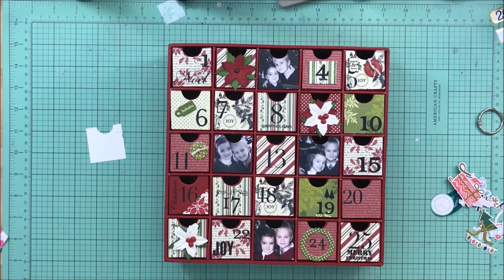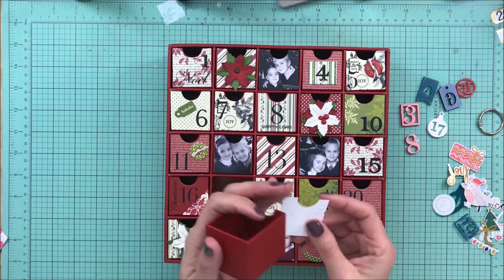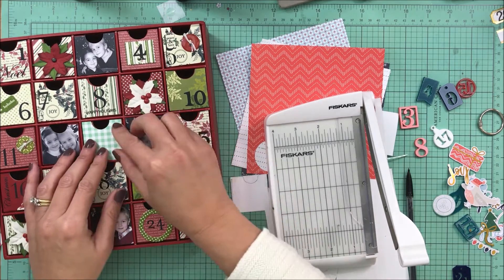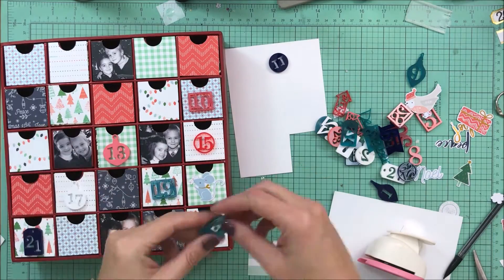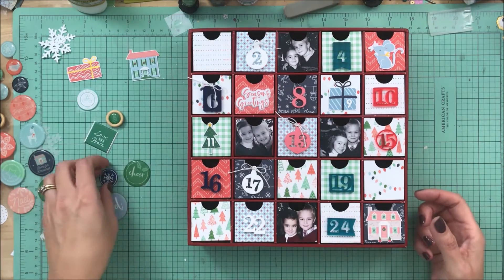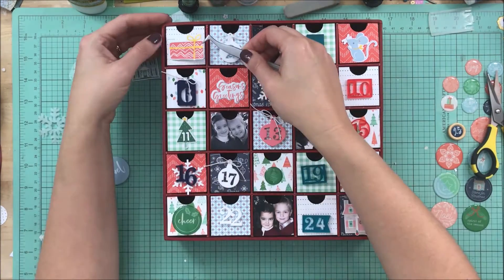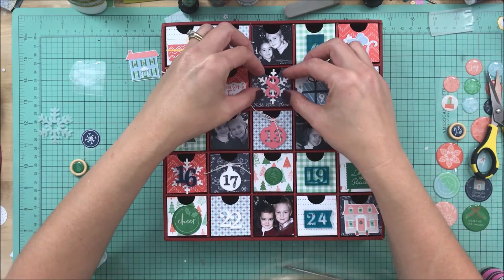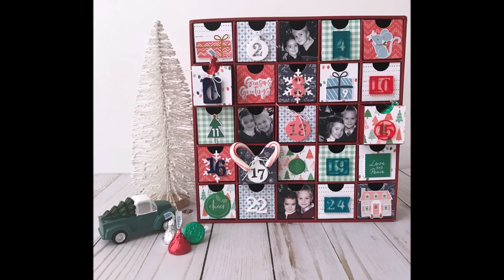Process Video 251: Advent Calender (The Wild Hare Kits)